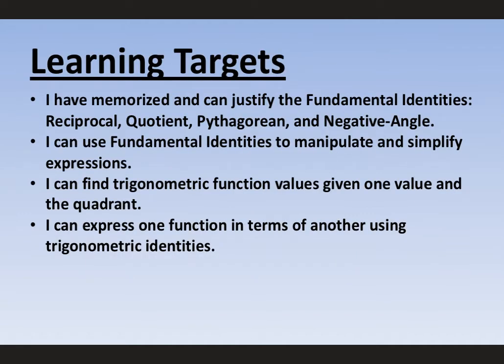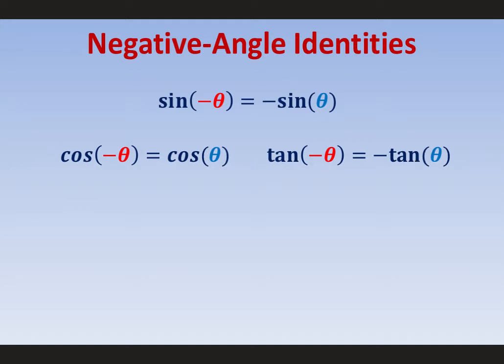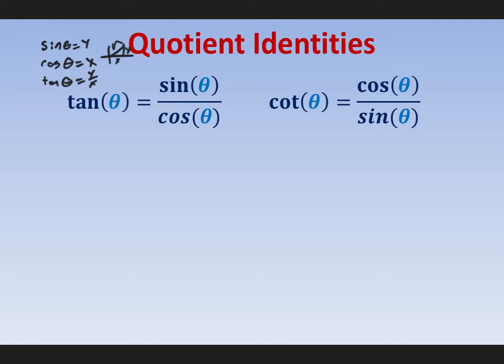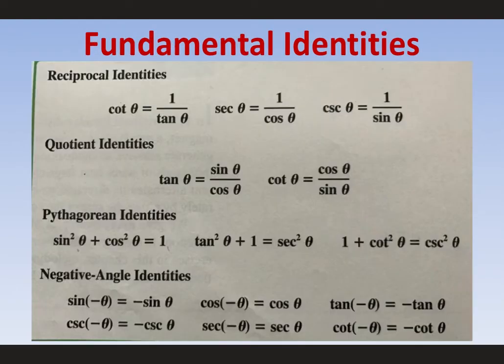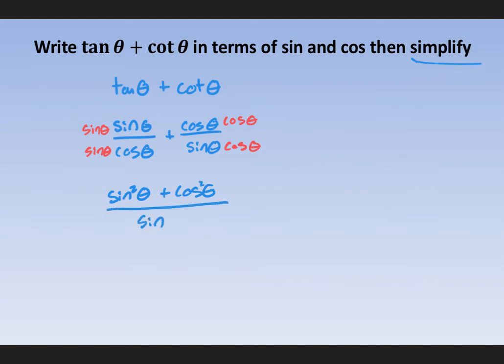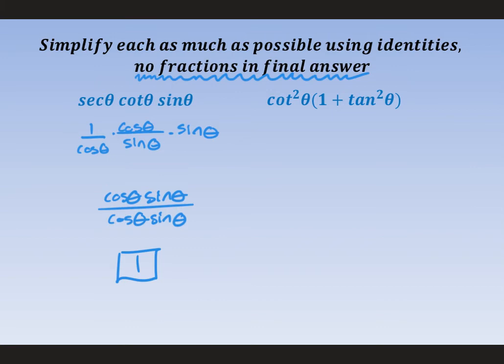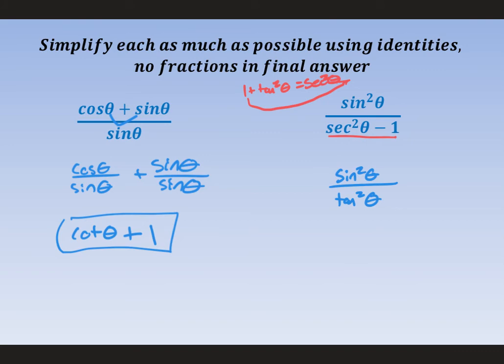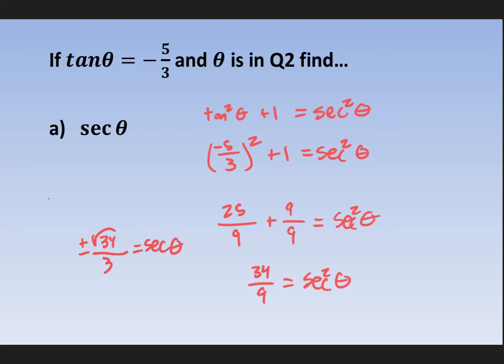Trig Ch 5.1 Video (Fundamental Identities)